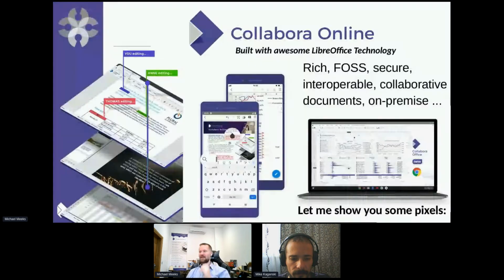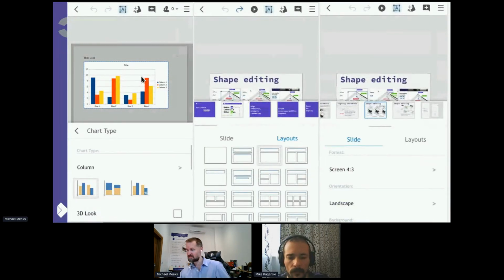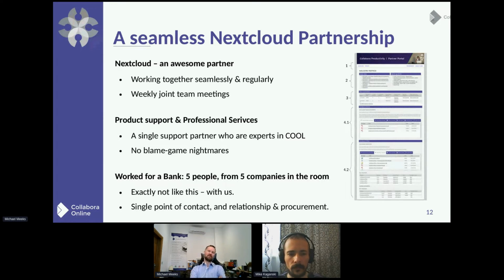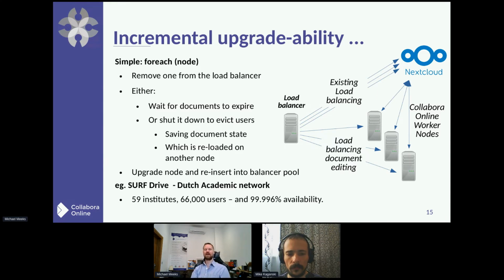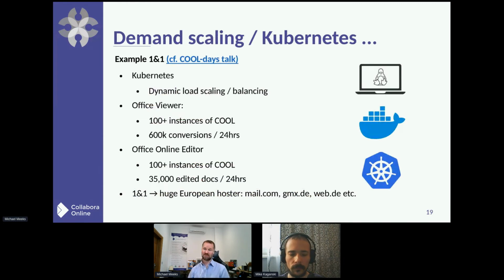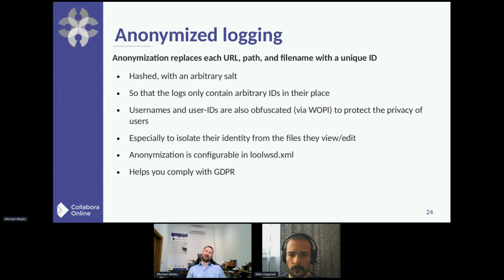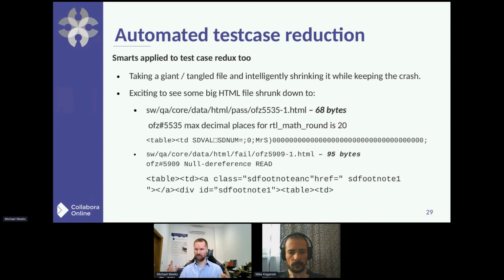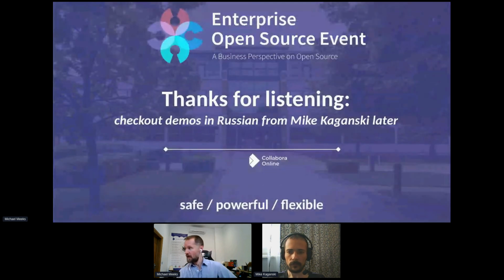Простота использования и масштабируемость корп. решения Collabora Online на практических примерах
Collabora, Майкл Микс, Генеральный Директор,
Майк Кагански, Инженер-Программист:
Простота использования и масштабируемость корпоративного решения Collabora Online на практических примерах